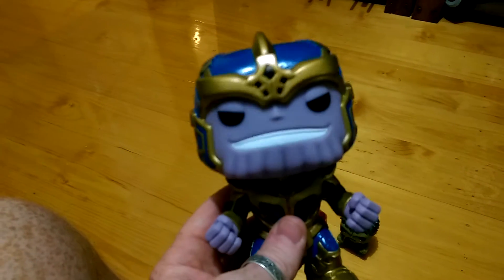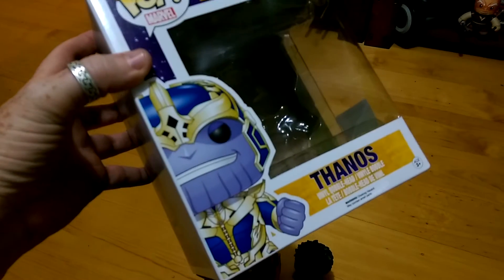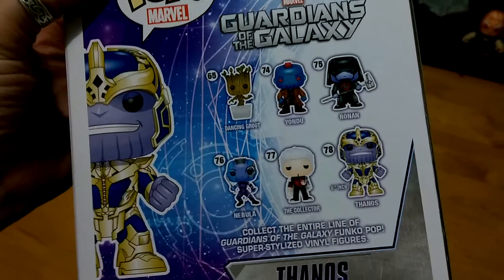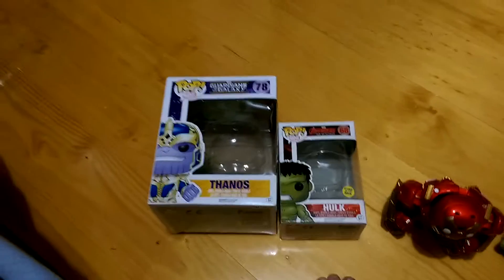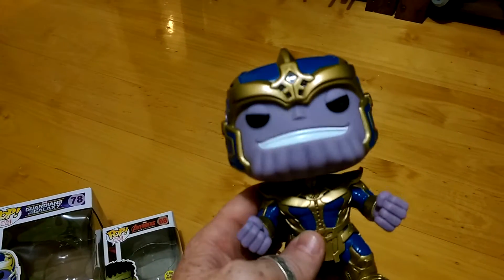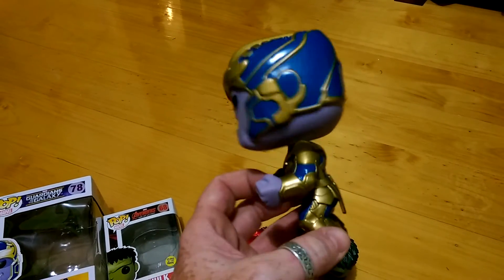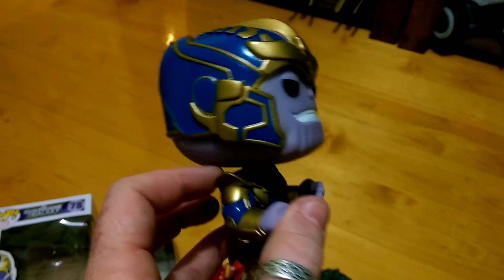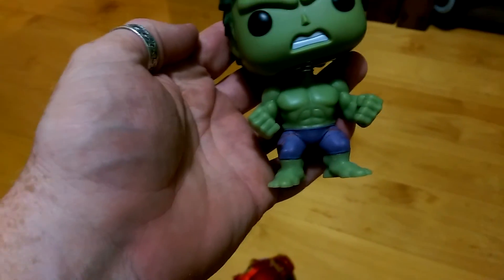Marvel Pop Vinyl Thanos figure review